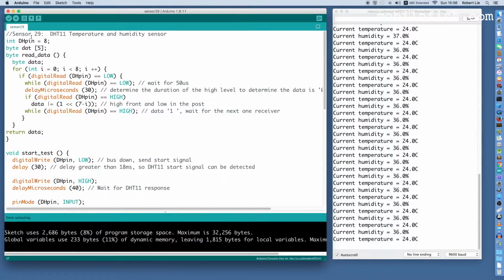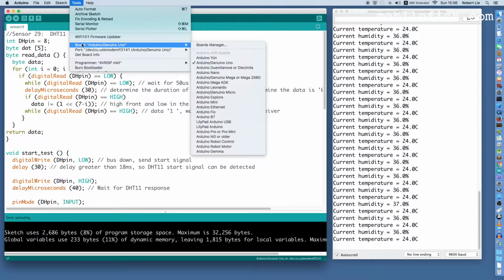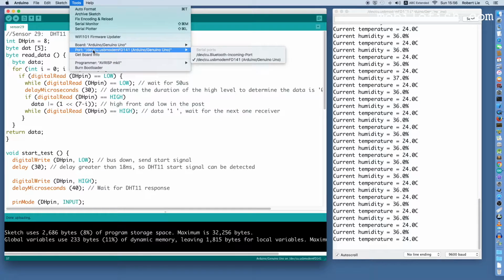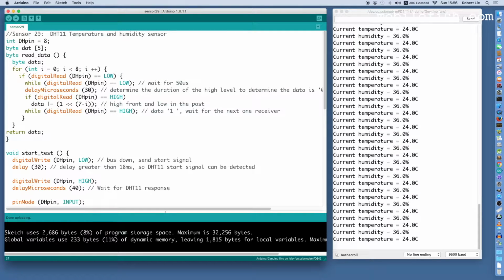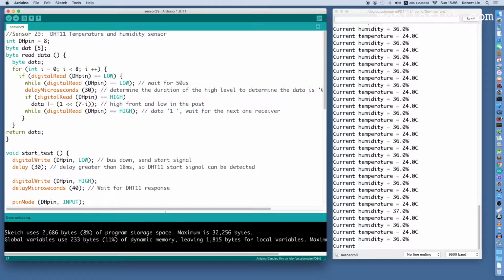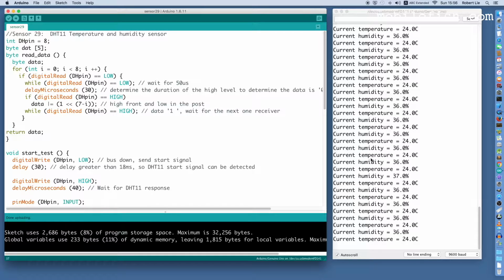Digital humidity and temperature sensor (DHT11), sensor 29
How to use the Digital humidity and temperature sensor (DHT 11) with the Arduino UNO.

Download sketch
Sensor 29: DHT 11 Temperature and humidity sensor

37 in 1 Sensor module board set kit for Arduino